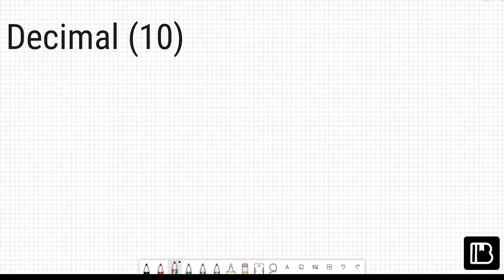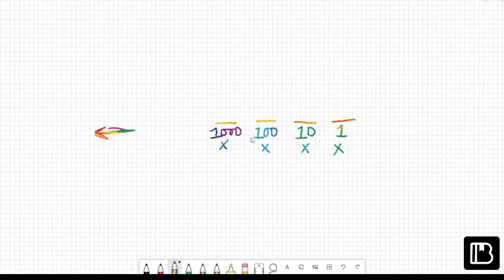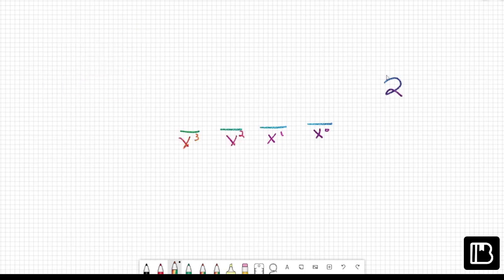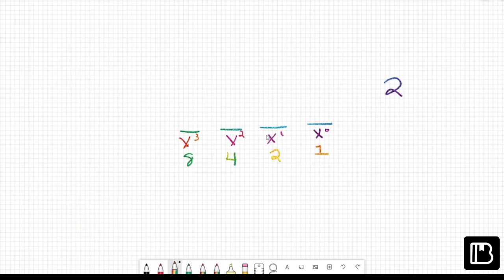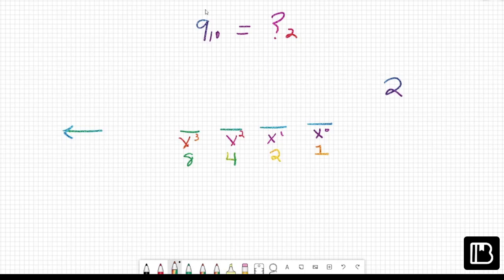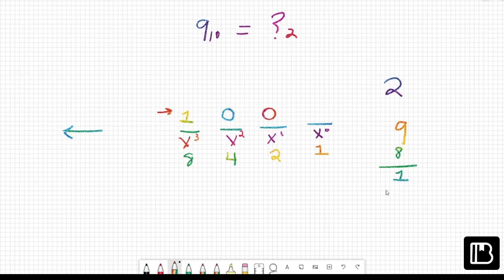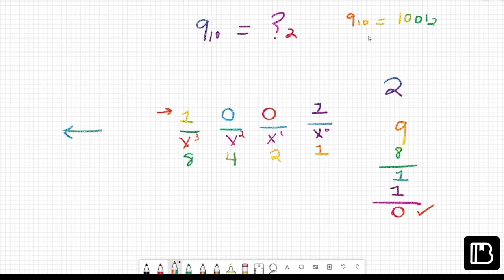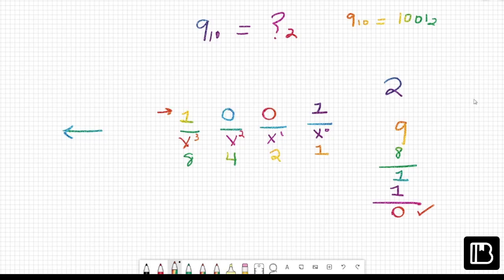Foundations of Base Conversions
Some assumptions and methods that will you on the path to mastering base conversions.

Table of Contents:

00:00 - Introduction
01:55 - The Pattern with Bases
05:06 - Create Your Own Problems
05:42 - Sample Conversion Problem
06:59 - Some Considerations